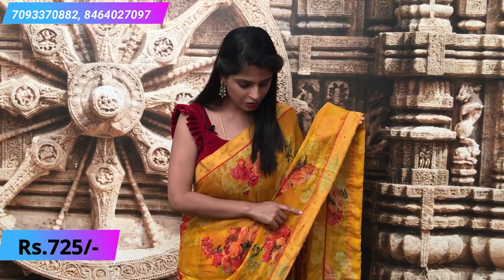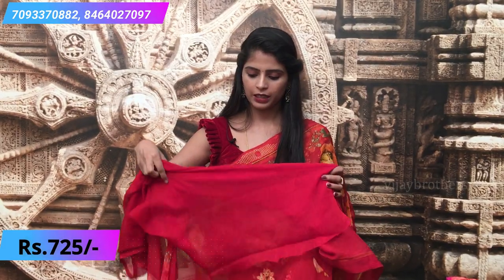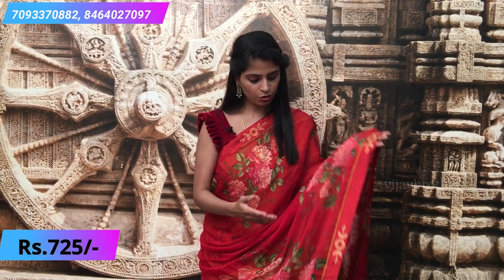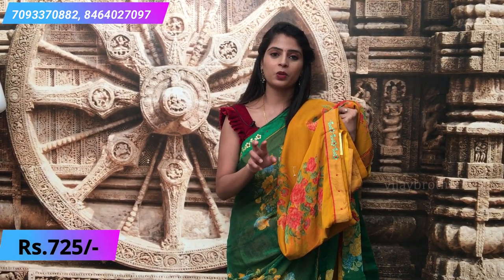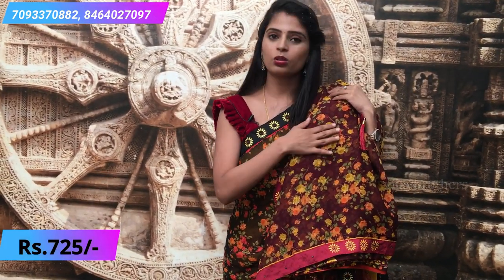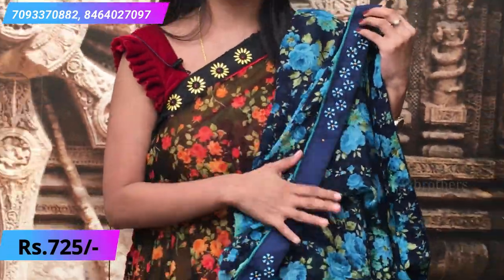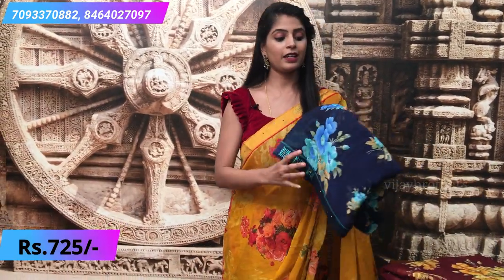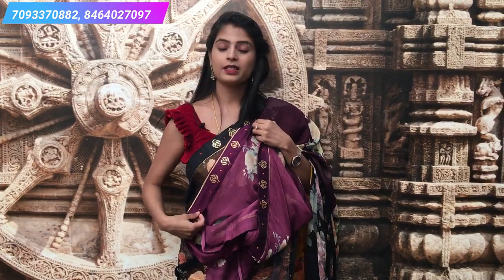Low Budget Chiffon Sarees Collection | Vijay Brothers Sarees Showroom